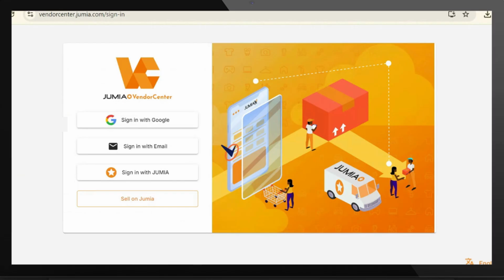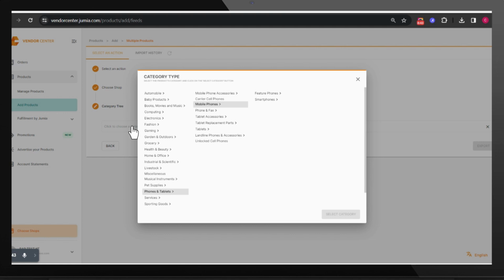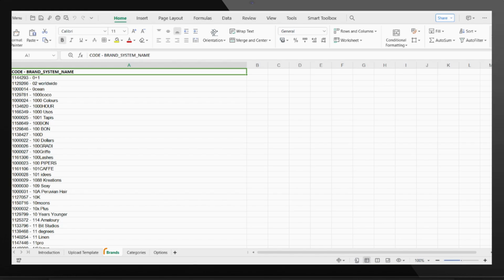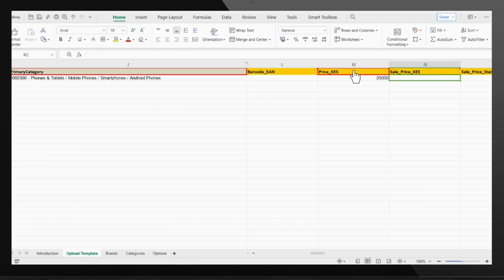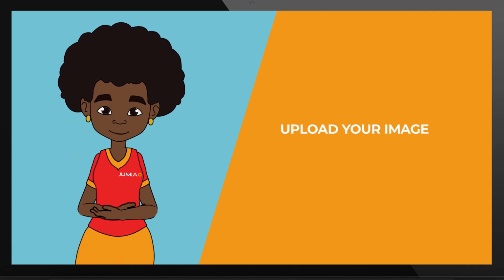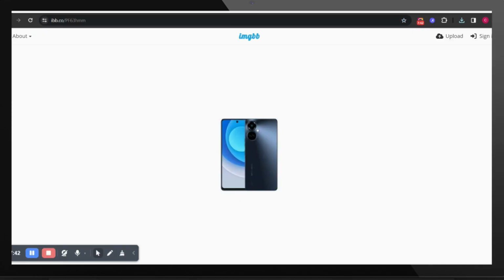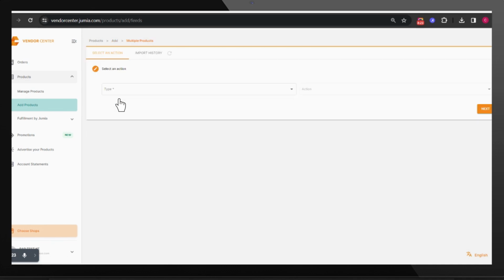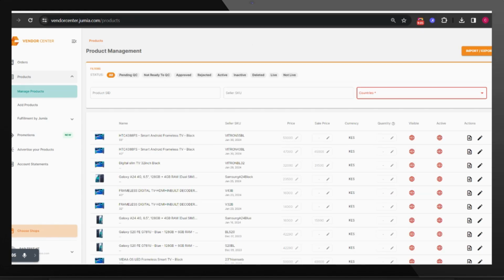How to Mass Upload Products on Jumia Vendor Center | Step-by-Step Guide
Ready to save time and simplify your product uploads? In this video, we’ll guide you through the mass upload process on Jumia Vendor Center.

Learn how to seamlessly upload multiple products at once, ensuring your inventory is always up to date and ready for sales. Whether you're a new or experienced vendor, this tutorial is designed to make your product listing journey easier and more efficient.

Watch now and take your store to the next level!